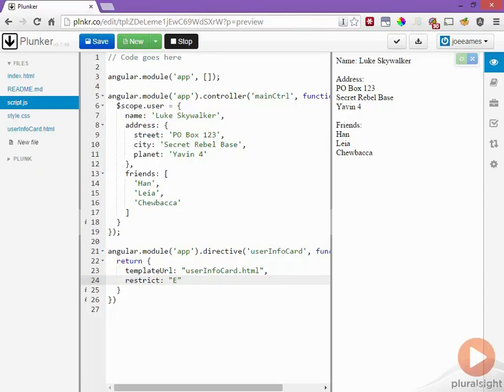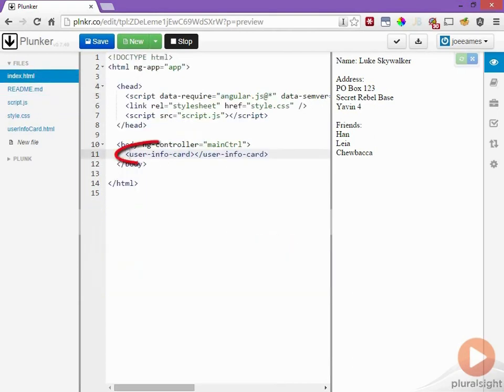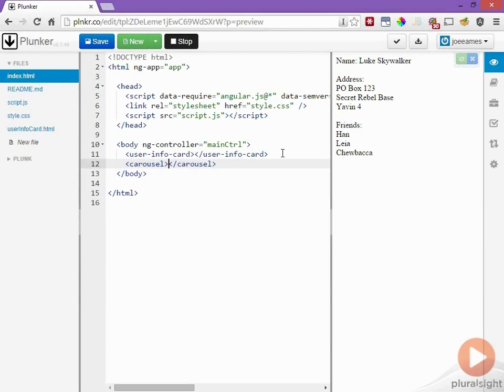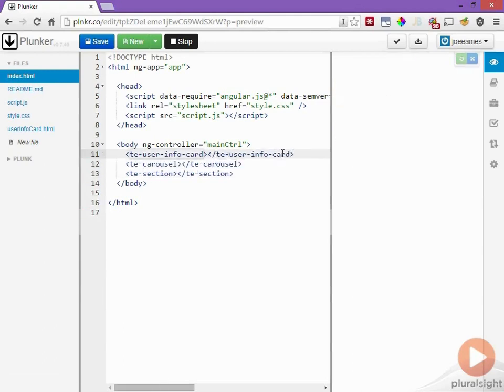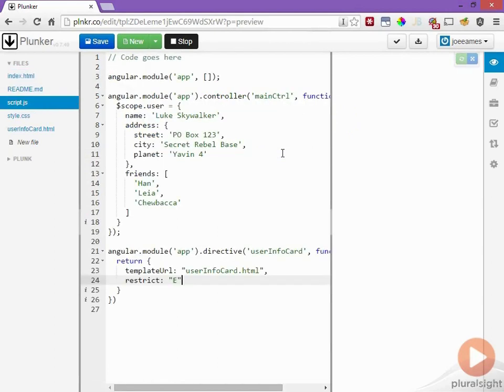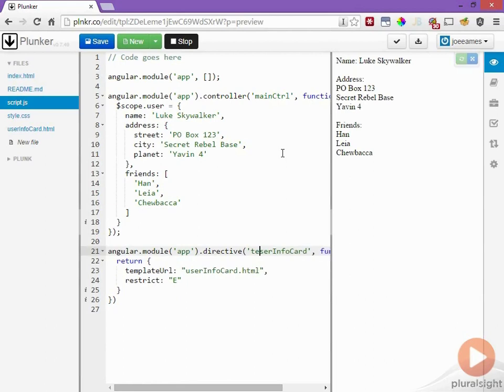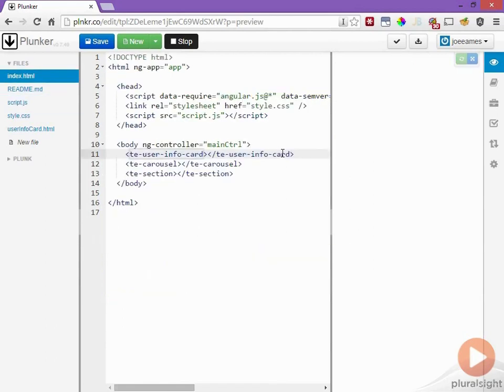Angular Js Best Practices | 01 10 Summary